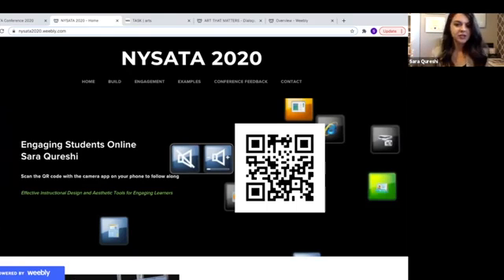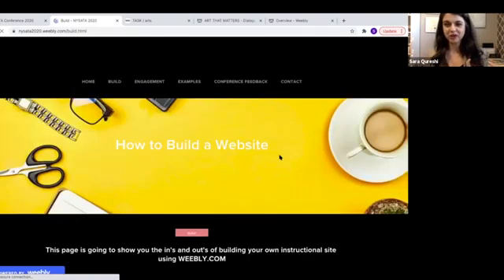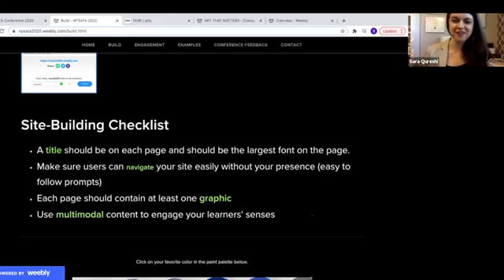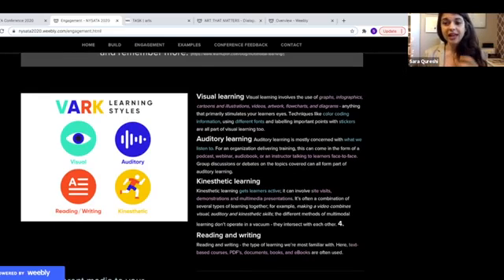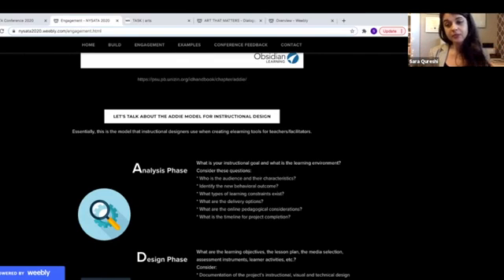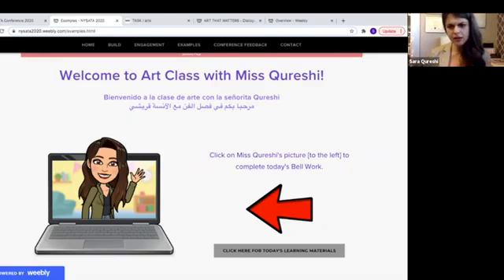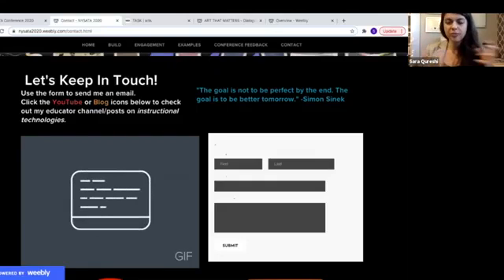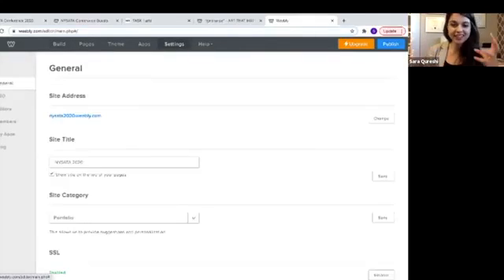Engaging Students Online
NYSATA Conference 2020